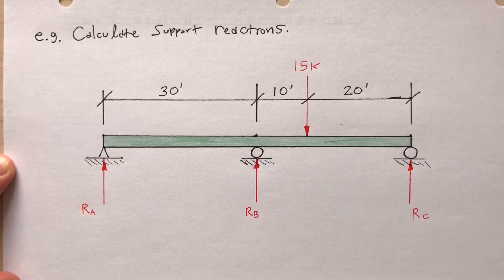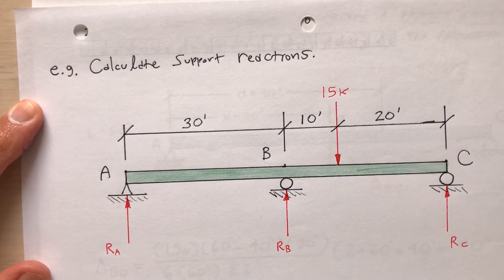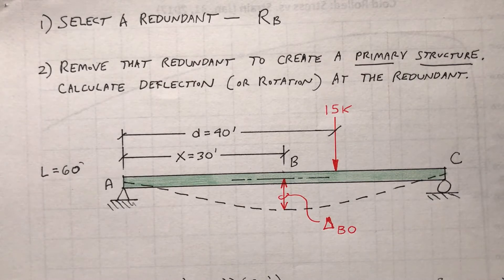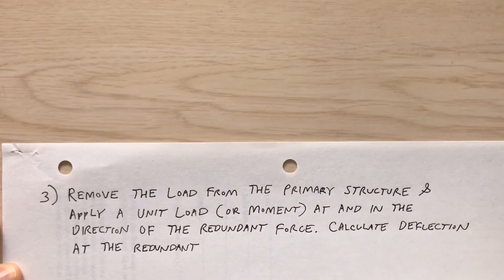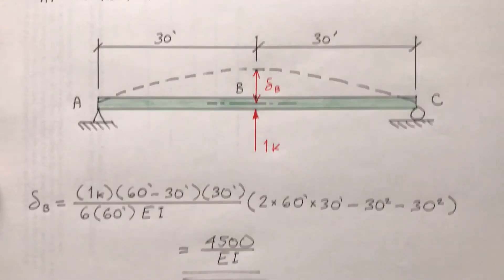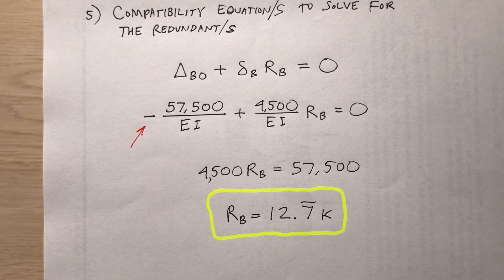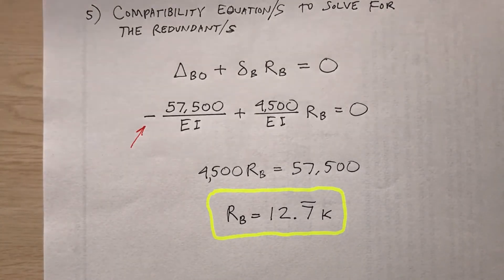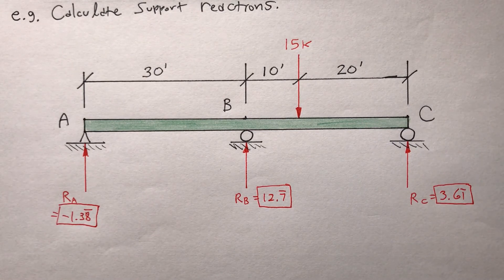Beam Analysis: Flexibility Method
Analyzing a beam using the flexibility method.  For my introductory structural analysis course at SDSU.  San Diego public transit bus photo in the outro.